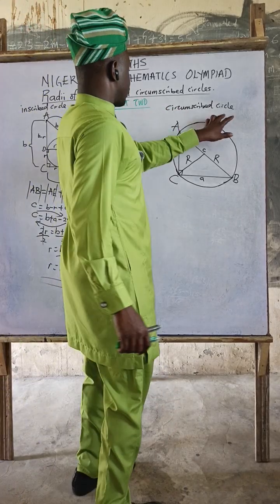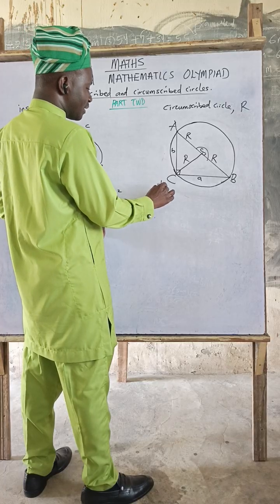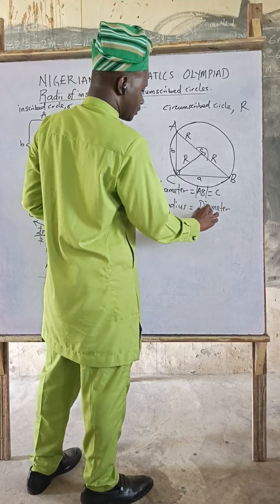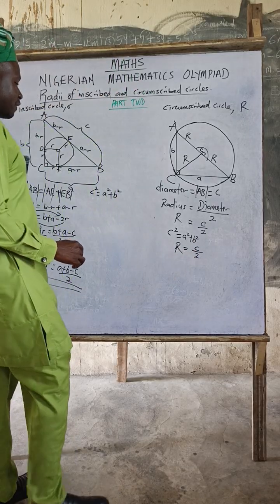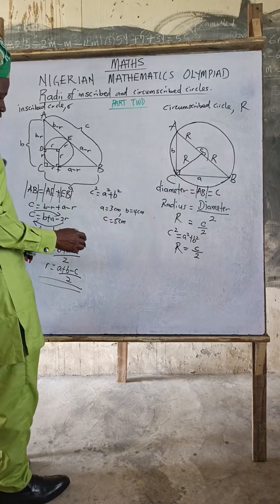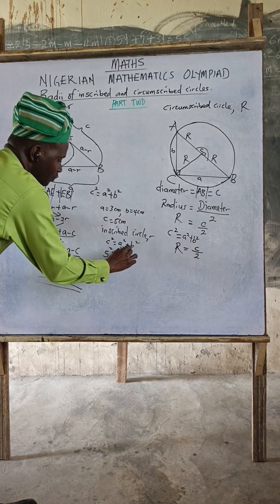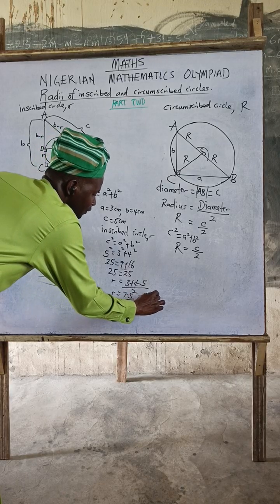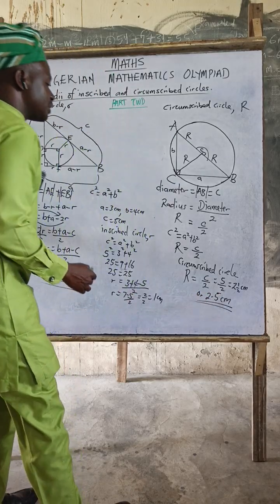MAN OYO STATE BRANCH, RADII OF INSCRIBED AND CIRCUMSCRIBED CIRCLE PART FOUR